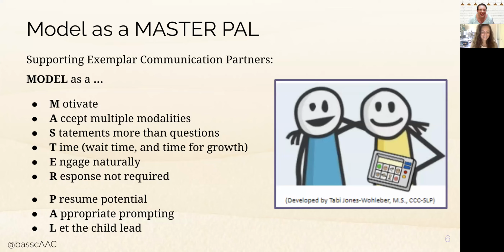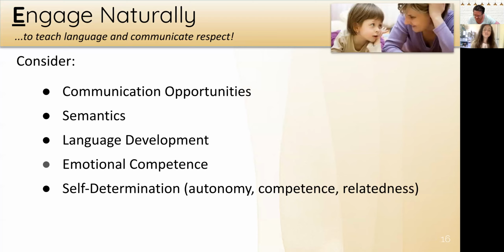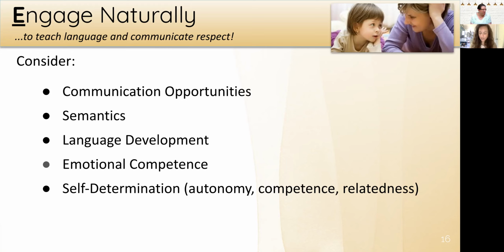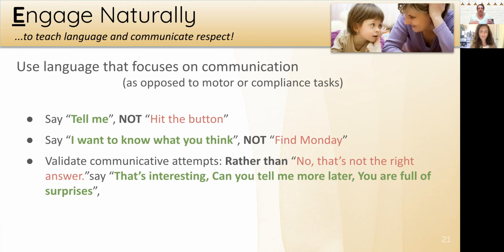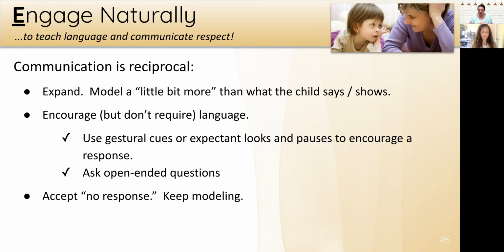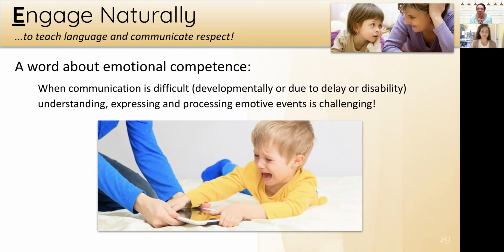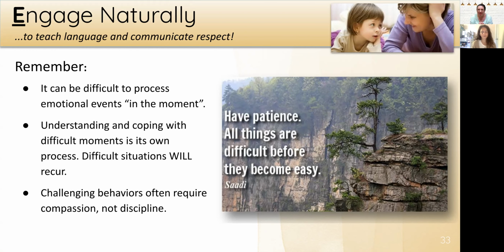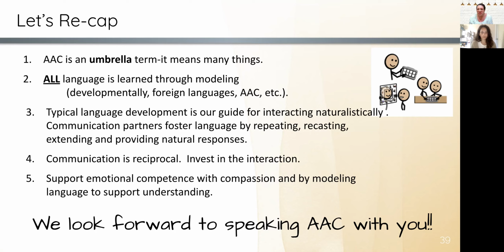MASTER PAL Module 9 (7): Engage Naturally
Join as for the last module in the MASTER PAL series. We discuss engaging naturally with AAC users.